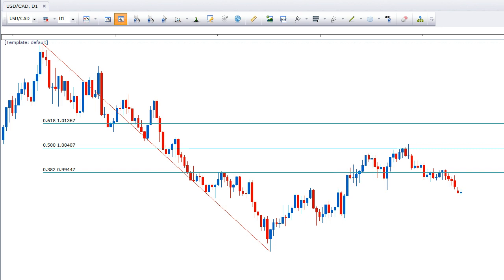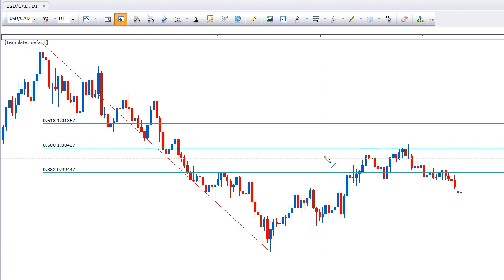Setting Stops and Targets